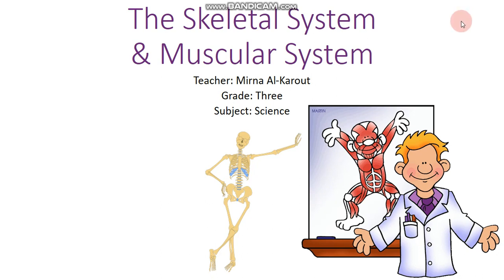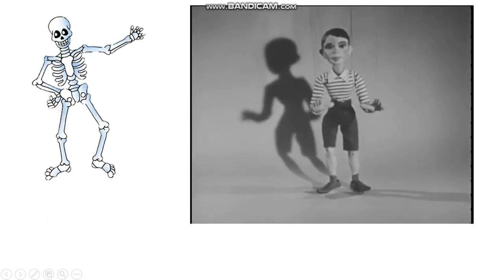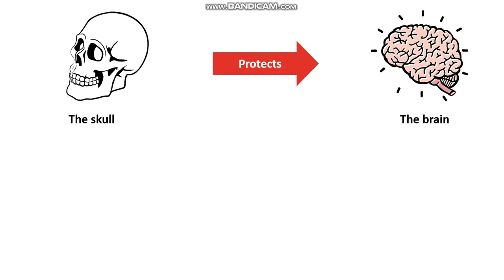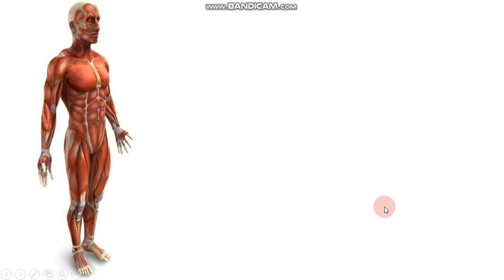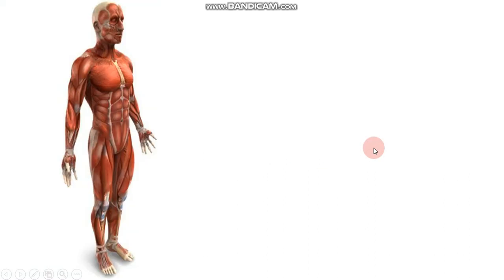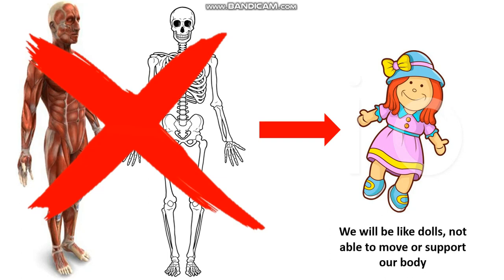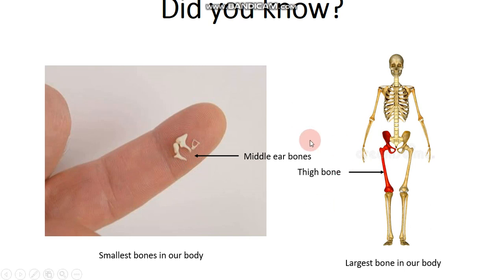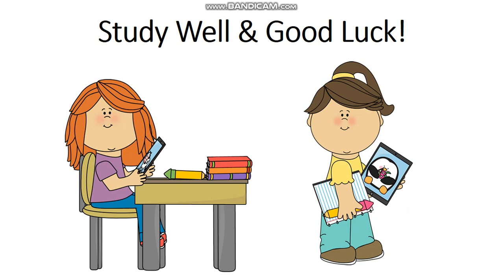The Skeletal System and The Muscular System | Grade Three | Science for Kids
In this video, students will learn about their skeletal system and muscular system.

Summary:

- Our Skeletal System is made up of bones.
- The bones in our body support us, protect us and give our body its shape.
- Our muscular system is made up of muscles.
- Our muscles help us to move.
- Our muscle and bones work together to allow us move our body.